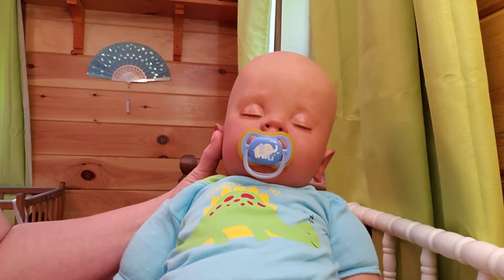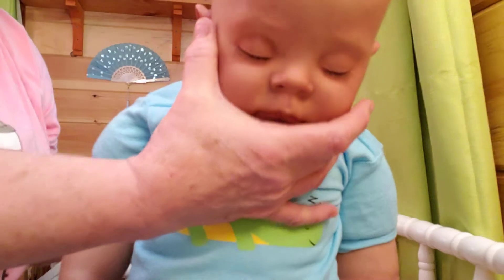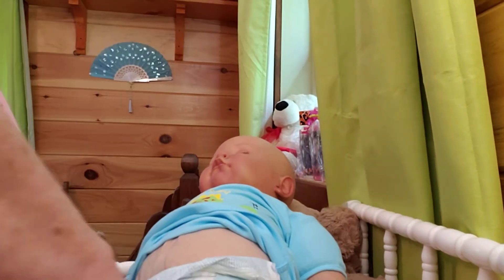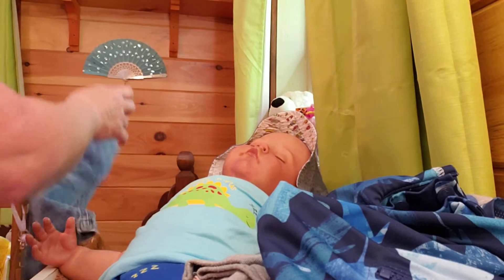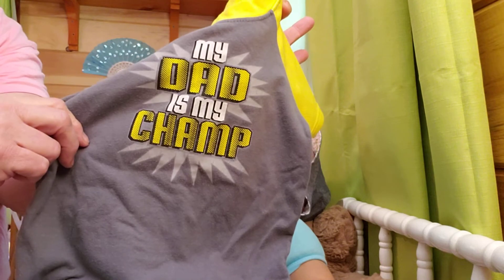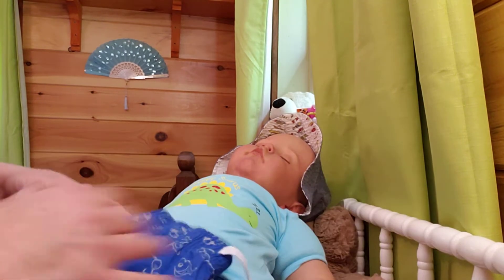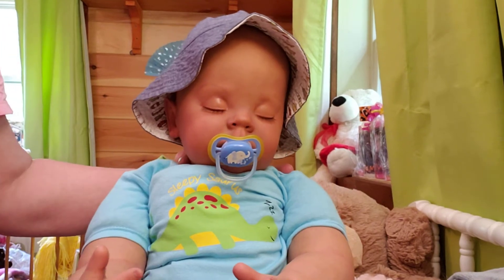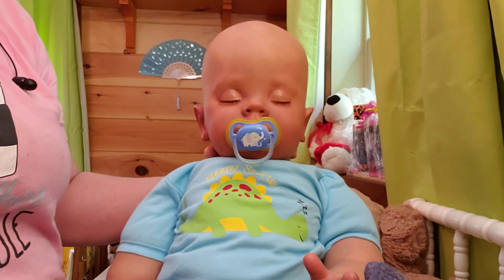BIG BOY IS GOING HOME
these are hand made and hand painted dolls for the adult doll collector. they are also used sometimes for adult therapy they are not made or intended for children. i am the artist here at The Empty Nest Reborn Doll Nursery, and i do paint and sell theses dolls and silicone dolls also. i also carry a payment plan on all of my dolls. so if your interested just message me at one of the links below and we can set up a payment plan for you if needed. hhttps hhttps [DISCLAIMER- THESES ARE ADULT COLLECTOR DOLLS- THEY ARE NOT INTENDED FOR CHILDR